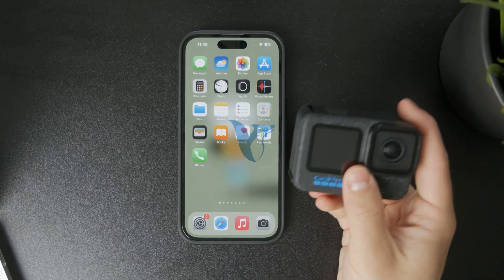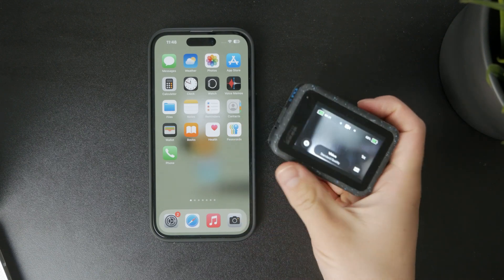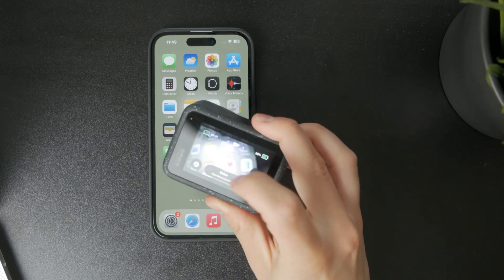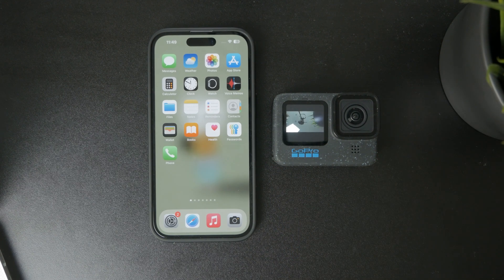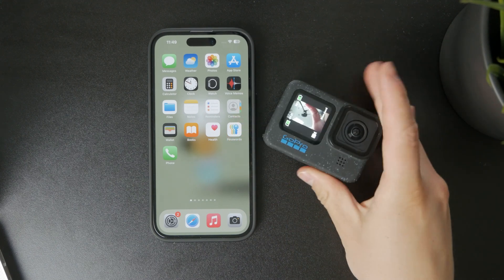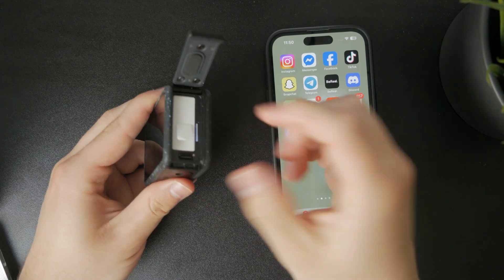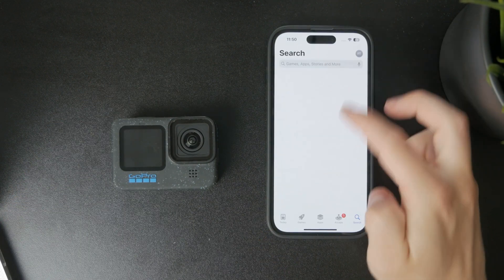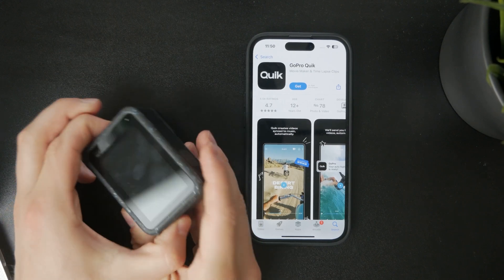How Do GoPro Cameras Work (explained)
Curious how GoPro cameras capture all the action? In this quick video, I’ll explain how these rugged, compact devices work to record high-quality footage in any environment!